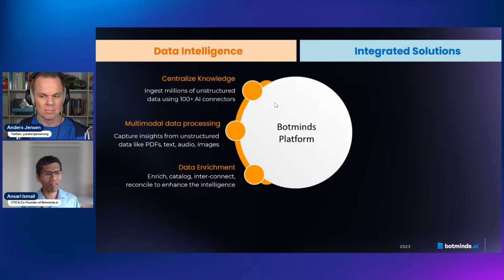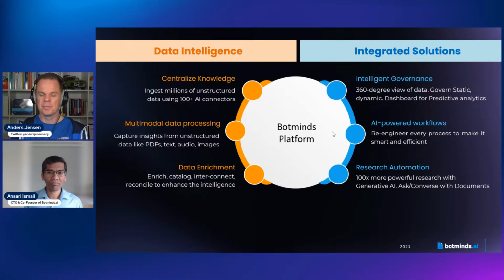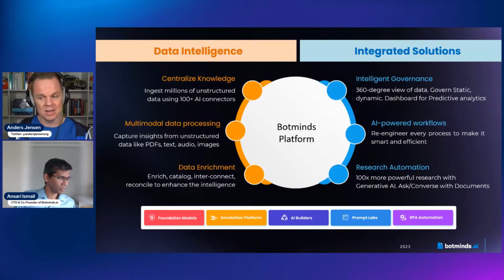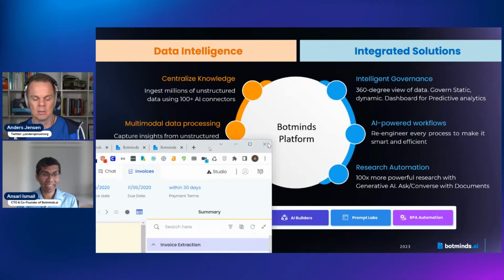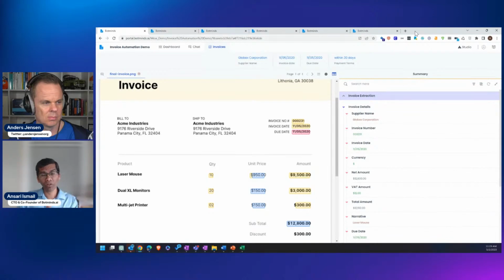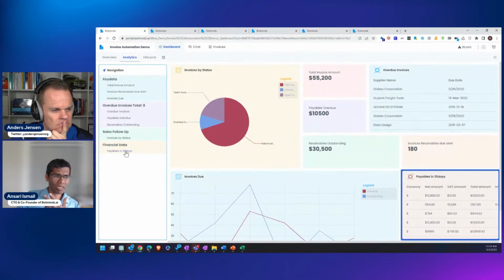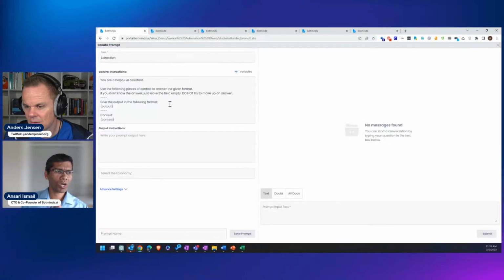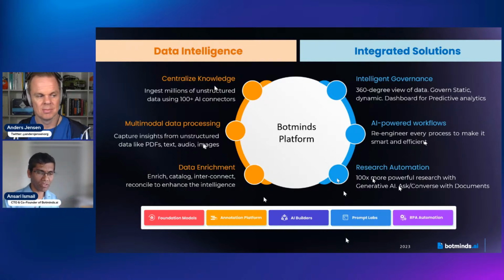How to do Invoice Processing with botminds.ai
Welcome to our video on 'How to do invoice processing with botminds.ai', where we'll explore the challenges of Accounts Payable (AP) and Accounts Receivables (AR) processes and how automation solutions have attempted to solve the issue of invoice processing. Despite being one of the "oldest" industry problems, automation solutions have failed to fully address this problem, primarily due to the common mistake of relying on RPA and OCR-based solutions.

However, RPA + OCR is not equal to Intelligent Document Processing (IDP), and extracting data from invoices can be complex and challenging. For example, invoices can come in multiple formats depending on the vendor or seller, making it challenging to reconcile purchase orders and delivery documents, track or process payments, or conduct audits. Challenges also arise when extracting data at the line-item level from tables and dealing with domain-specific terminology and computations that vary by region.

Botminds AI platform has specific capabilities that address these invoice automation challenges, resulting in high data extraction accuracy with human-in-the-loop intervention and fast turnaround time. For instance, a leading Broadcast Media organization using the Botminds AI platform achieved over USD 1 Mn in cost savings and a 50% increase in geographies and stations covered through automated extraction of information from media invoices. Similarly, a leading pet clinic with 800-1000 vendors had invoices with different formats and templates that existing OCR/RPA tools could not handle. The Botminds AI solution was trained and in operation in just 7 days with over 95% accuracy extraction.

Learn how the Botminds AI platform handles template-free data extraction from invoices in this video, and discover how you can streamline your invoice processing with botminds.ai.